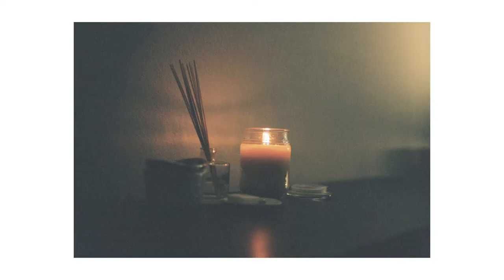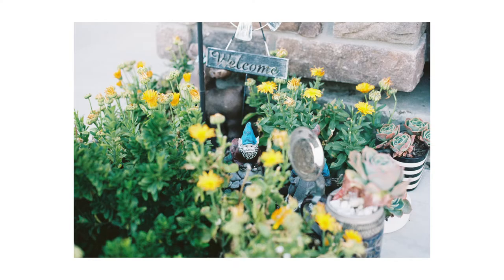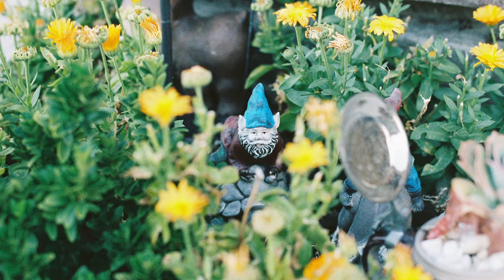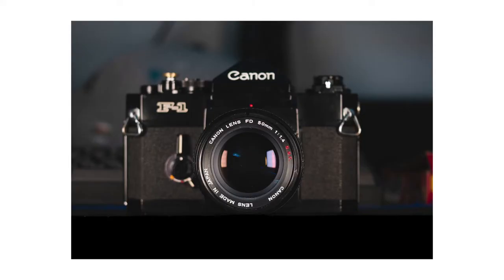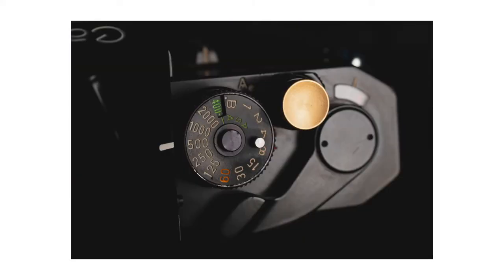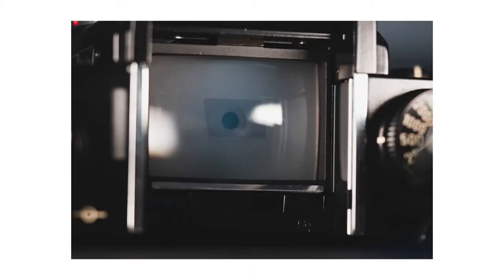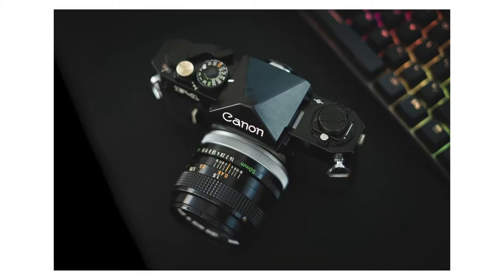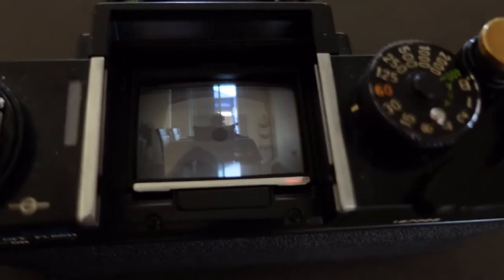My First Ever Film Roll | Canon F1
ReelBoi Kev (Cruz) reveals a dark secret... a newly developed (pun) addiction to film photography.

Check out Technology Connections. Their video showed me everything I needed to know about this camera and more! (Specifically this video linked below)

Not a sponsorship but check out Reformed Film Labs for anything and everything film related.